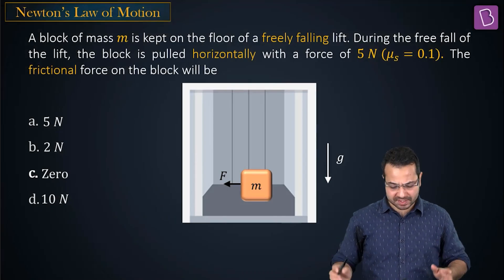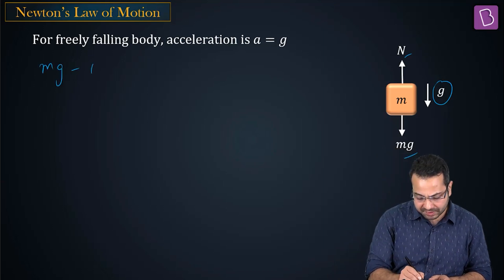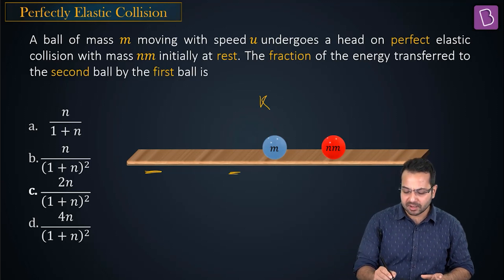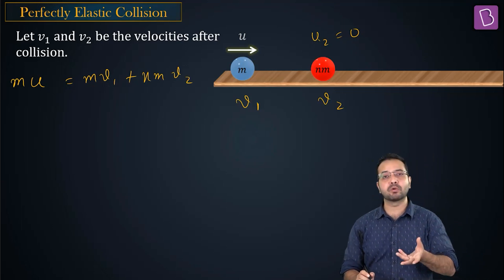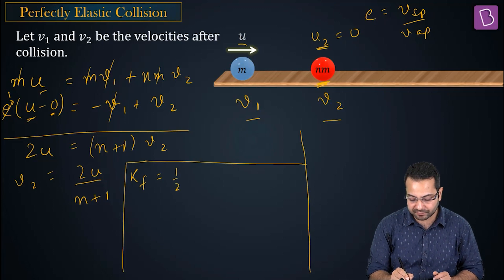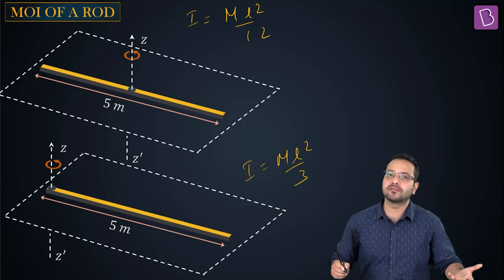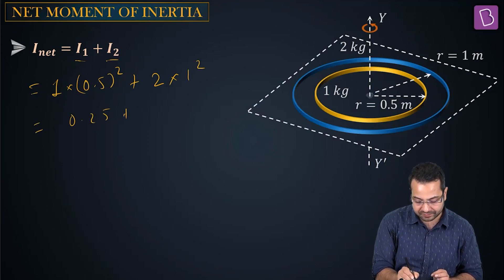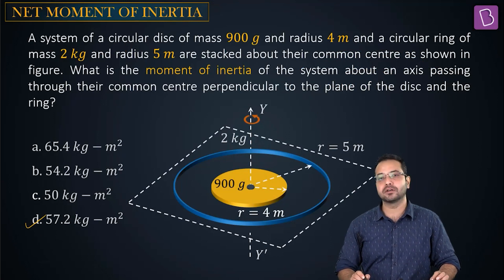Daily Quiz #45 | Class 11-12 & Repeaters | Physics | NEET | Atiullah Sir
Question 1: 00:00 Newton's Second Law of Motion
Question 2: 02:50 Perfectly Elastic Collision
Question 3: 08:23 Moment of Inertia of Rod
Question 4: 09:50 Net Moment of Inertia
Question 5: 11:40 Net Moment of Inertia

Welcome to the Daily Quiz series. In this video, we will be taking you through a few questions important for NEET preparation.